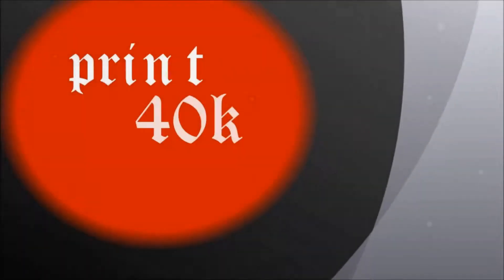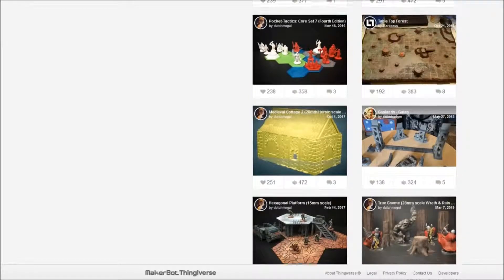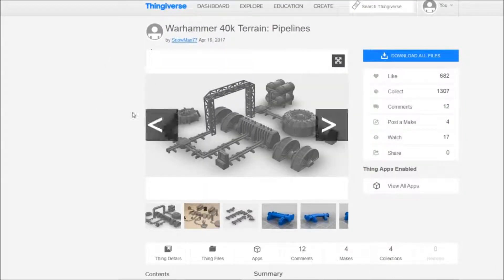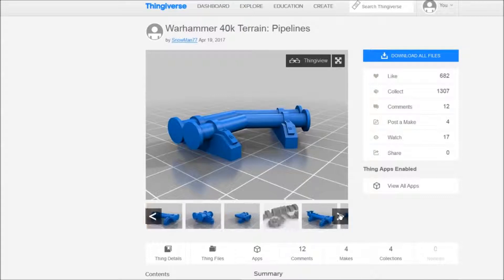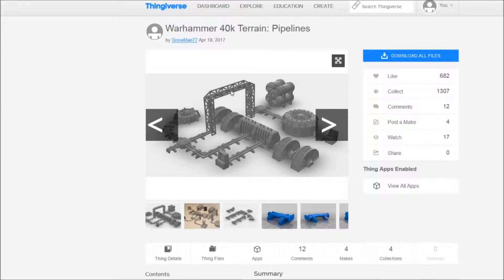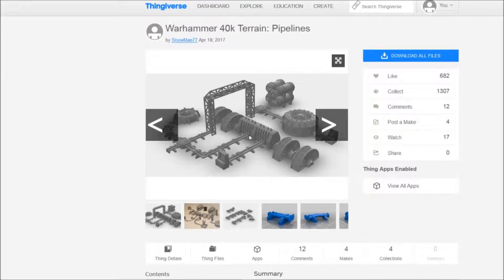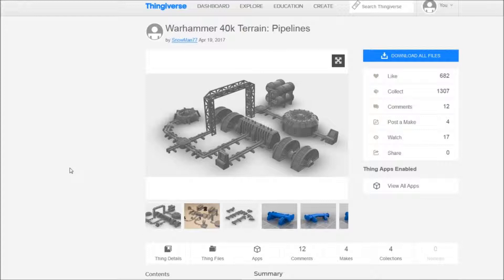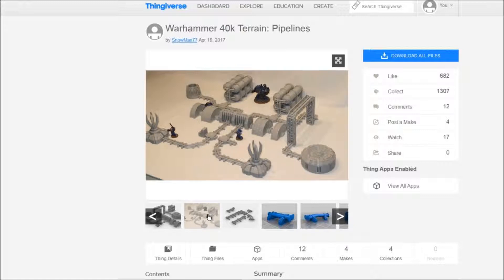40k terrain: pipeline.stl